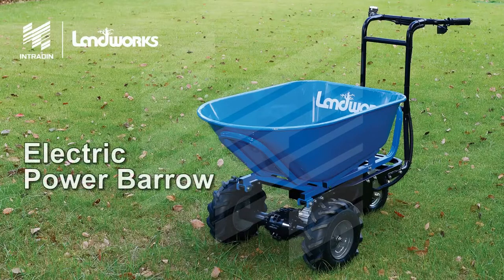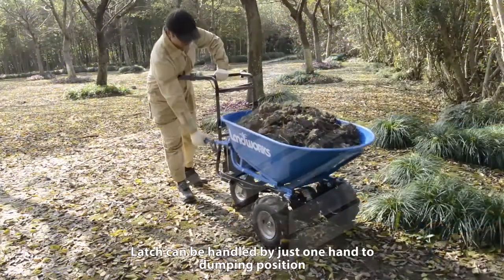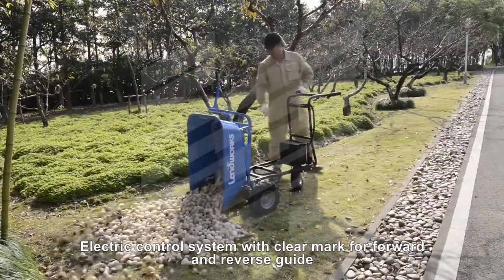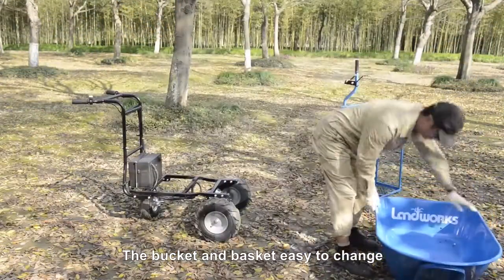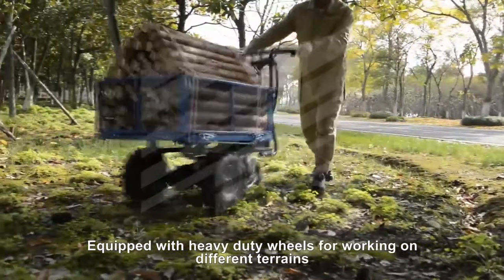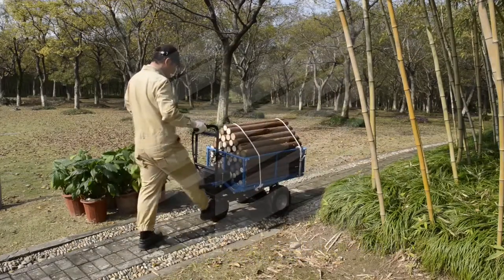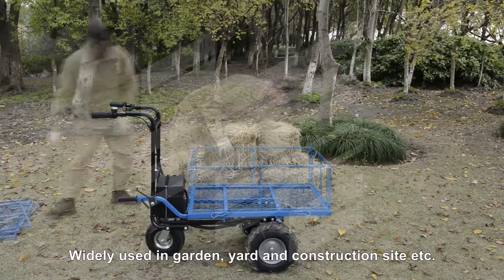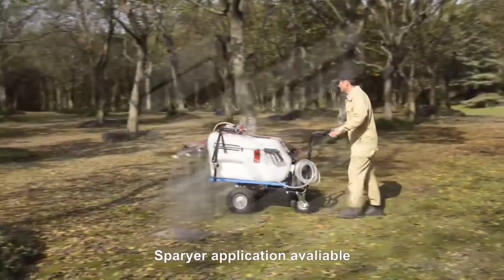Garden Battery Powered Wheelbarrow / Lightweight Electric Powered Wheelbarrow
Quality Landscaping Power Equipment from China.
Intradin（Shanghai）Machinery Co Ltd quality manufacturer from China.